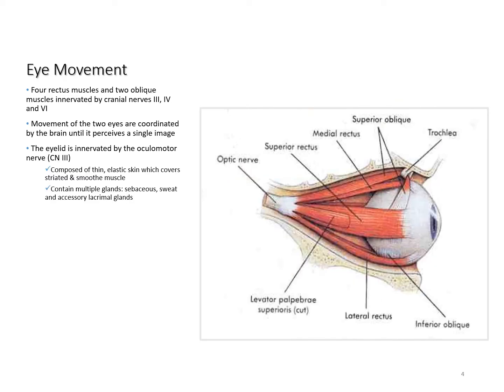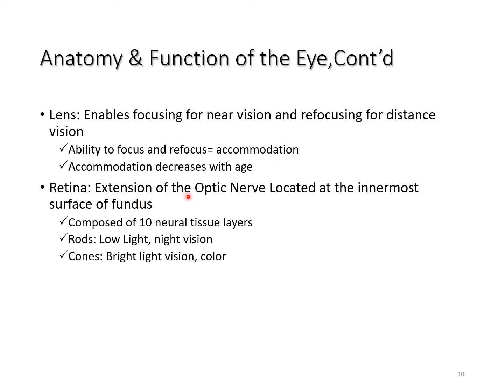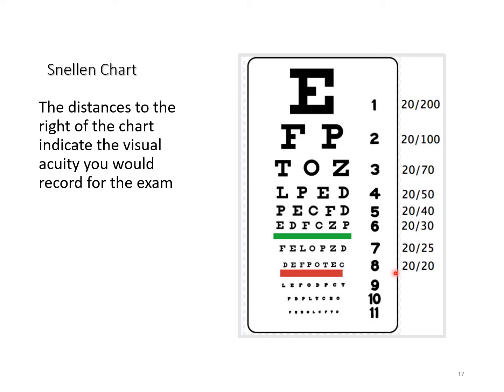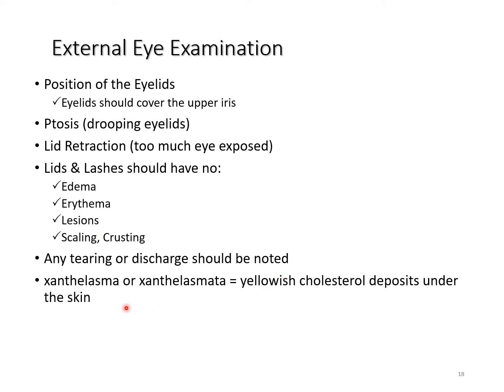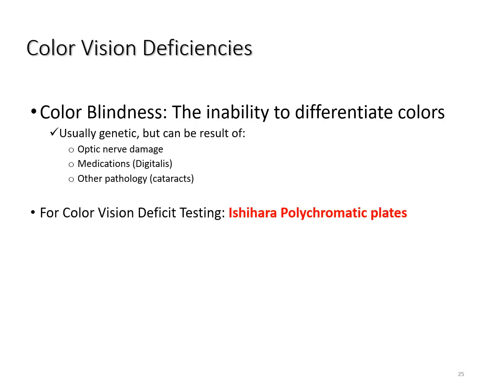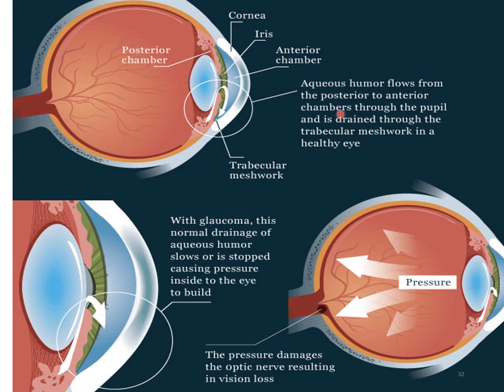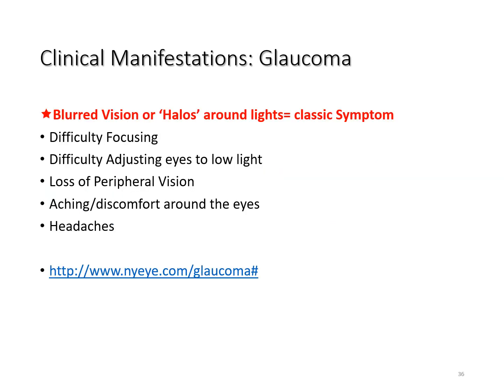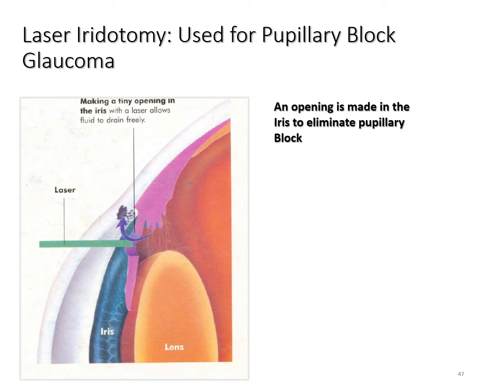Eye & Vision Disorders Part 1